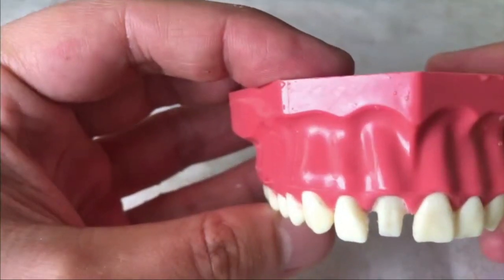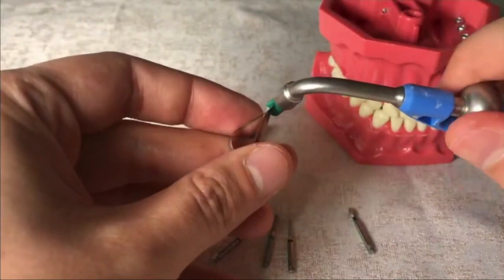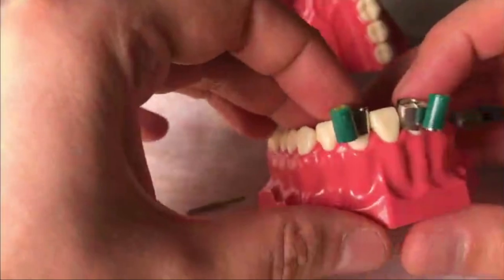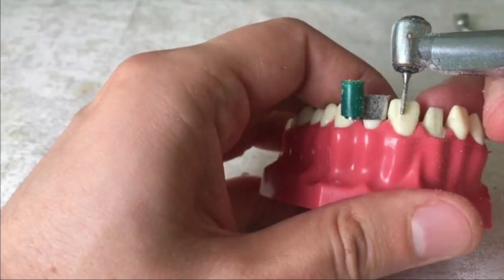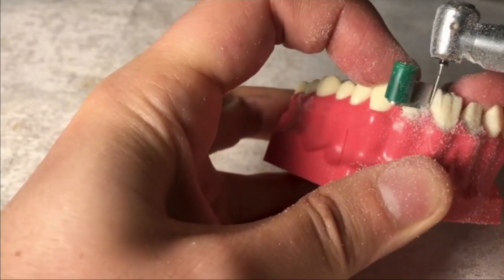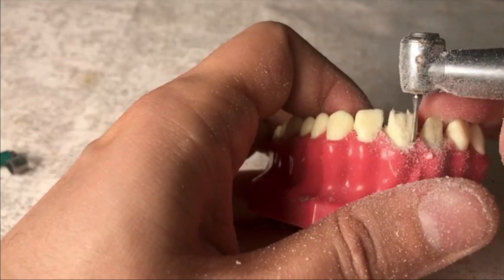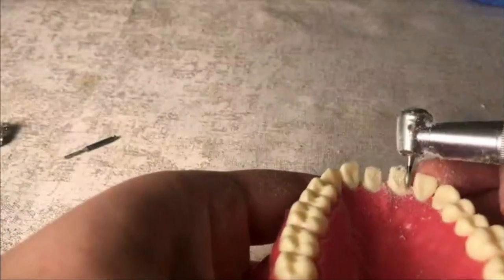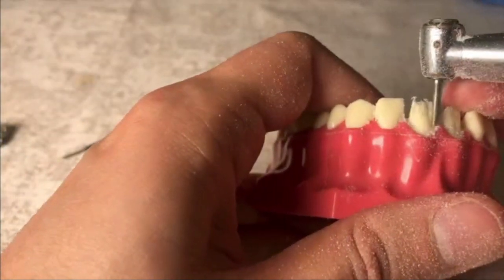CROWN PREPARATION TUTORIAL (MAXILLARY CENTRAL)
Tooth Preparation Tutorial of Upper Central Incisor. Crown preparation demonstration